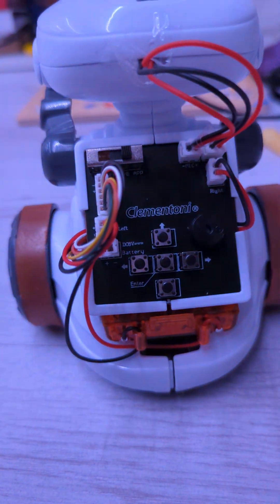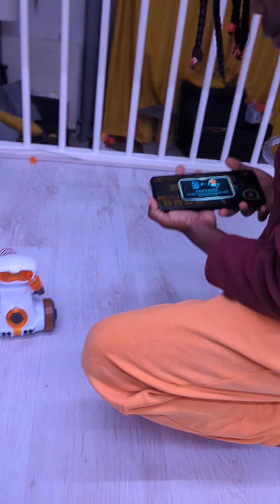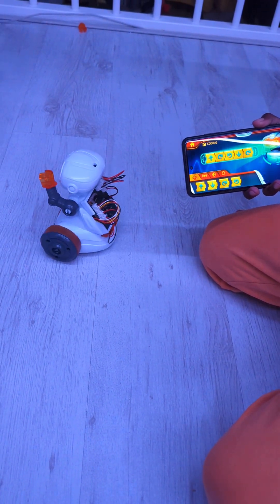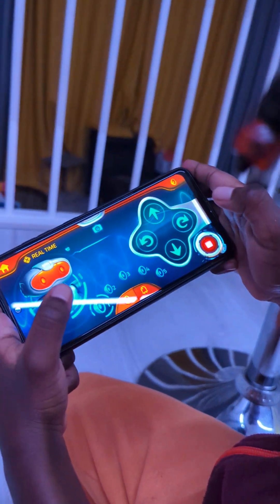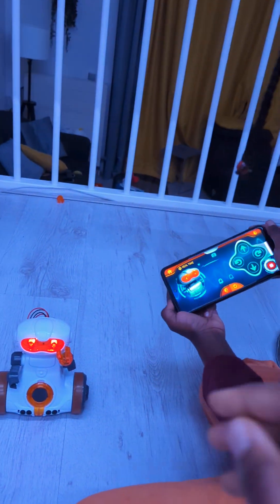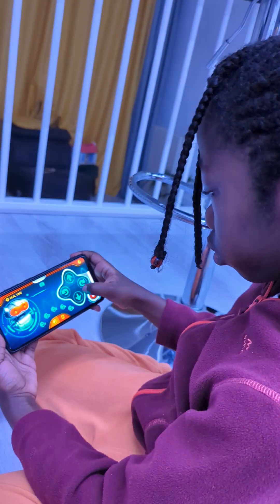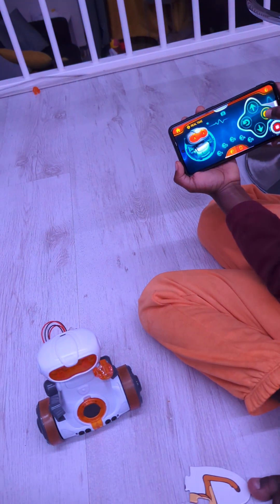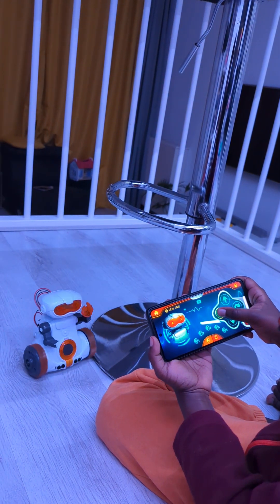Mio the robot app- Clementoni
Programming the Mio robot